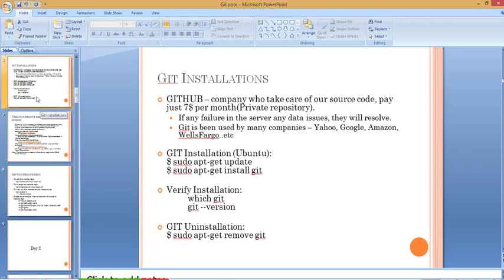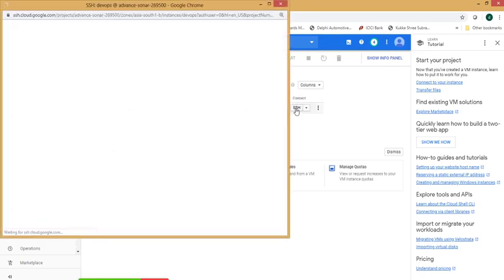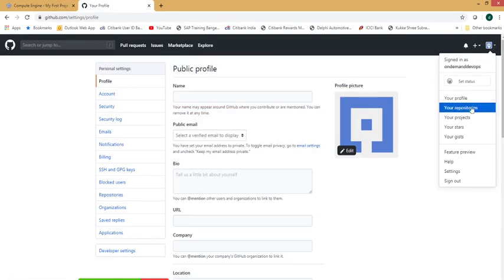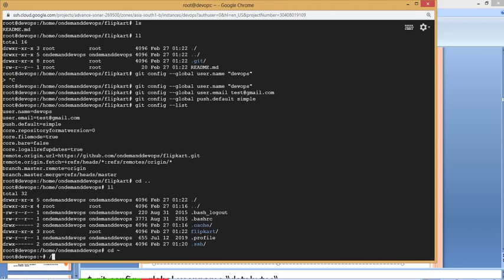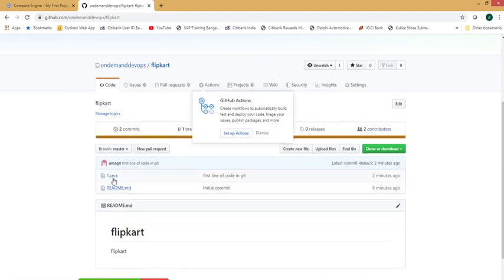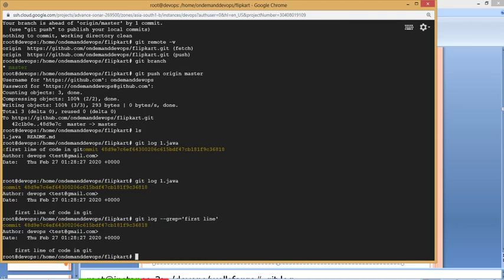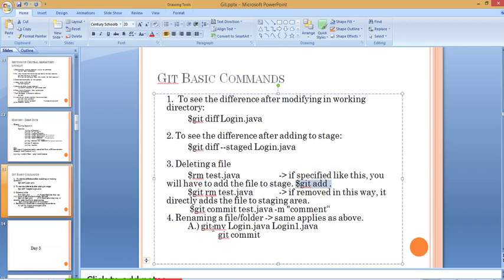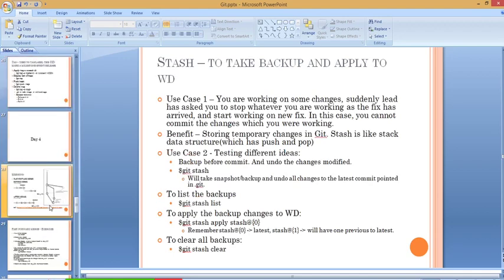Git Session 2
Providing online training for DevOps with Real Time Industry experienced professionals